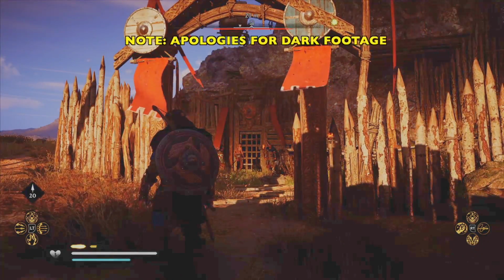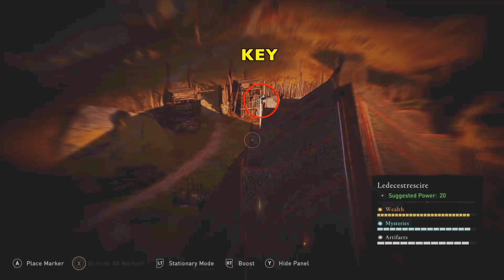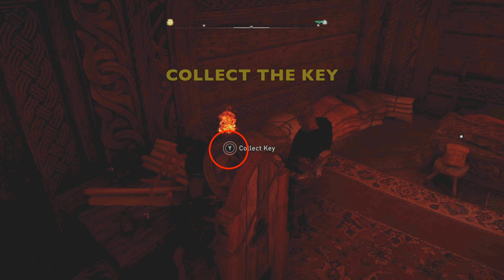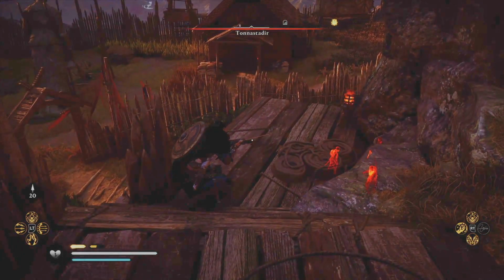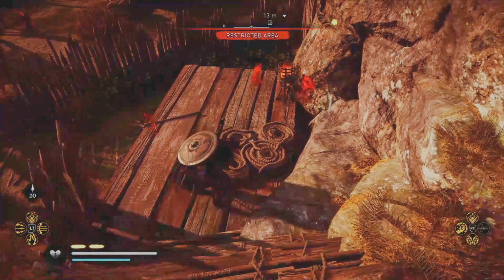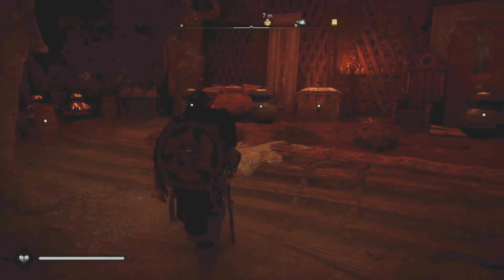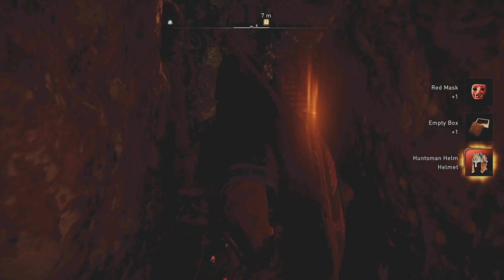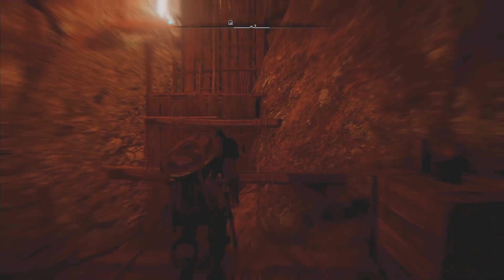Assassins Creed Valhalla: Ability & Gear Locked Gate (Tonnastadir, Book Knowledge, Ledecestrescire)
SIMPLE, EASY TO FOLLOW GUIDE/SOLUTION! Trying to find the key in Tonnastadir? I'll show you where to find the key and sneak into the old chamber and get the Raven Distraction ability and  Huntsman Helm.